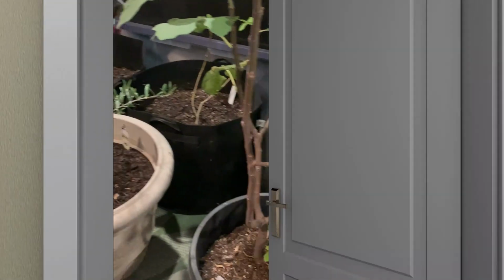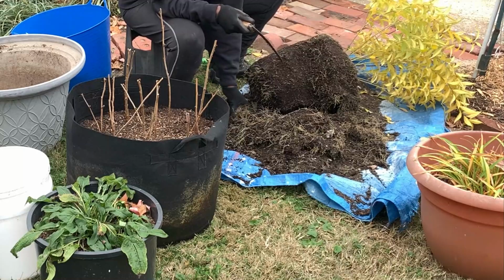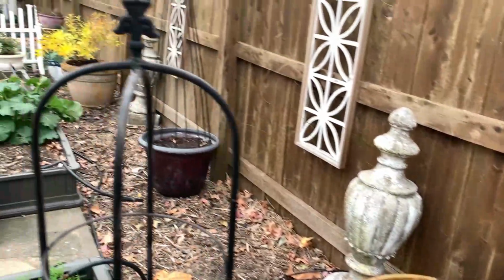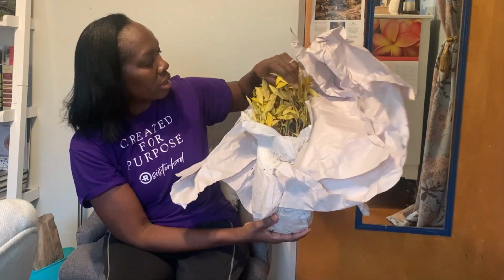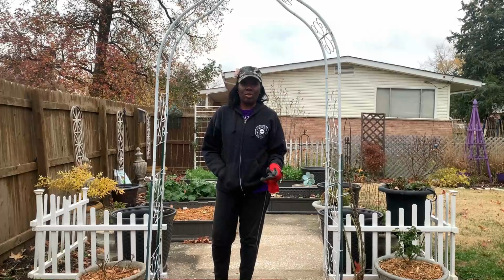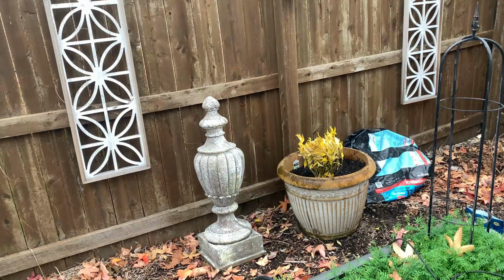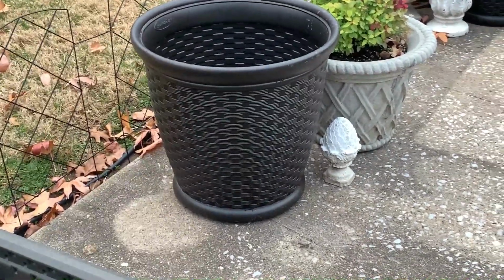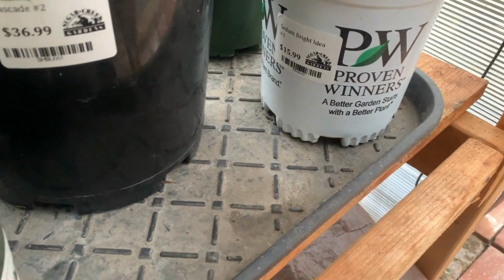Root Pruning in Planters, Overwintering, What's New!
This video is choked full of stuff I almost didn't know what to name it.  It's nice to have so much to share in November when things are pretty much dormant.  Enjoy!

ABOUT ME:

Hello my name is Renee, owner and founder of RB The Garden Nanny and I love what I do as a landscape designer and master gardener.  It’s not considered work to me.  I look at it as a way of beautifying one landscape at a time.  It’s pure enjoyment.  There are not many women in this field who not only own their own landscape business but also have a hand in all that is involved.  I bring a women’s touch to landscaping.

I look forward to inspiring you in some way through my videos.  It helps a great deal for us content creators.  I appreciate it!